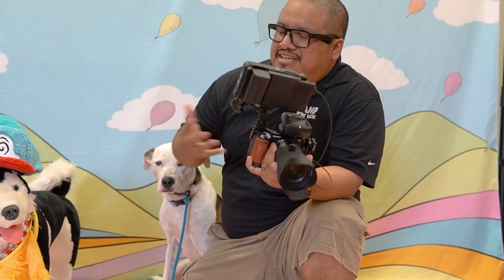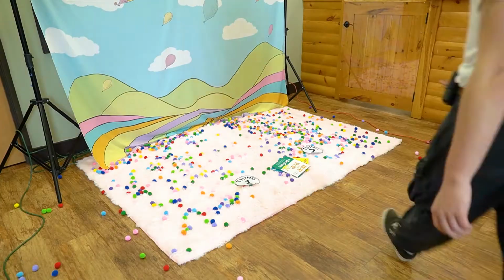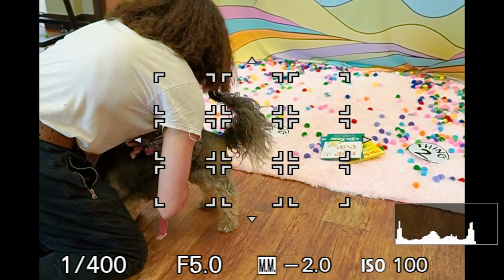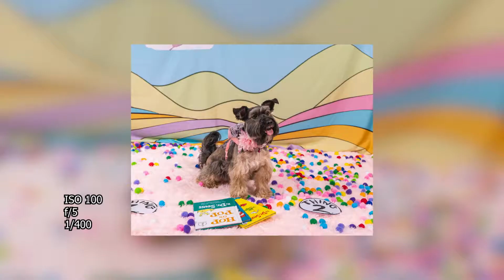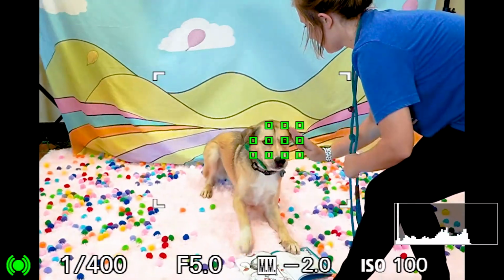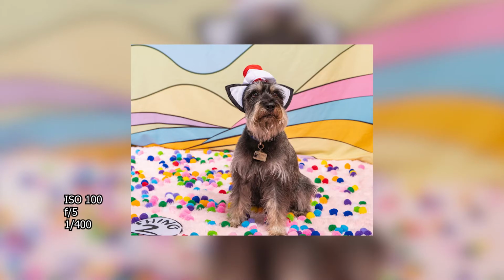Tamron 28-75mm Doggo Photoshoot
Hey hey!
Señor Yaxon Here!

In this video I took photos for CBW Houston Greater Heights with Sony a6400 and the attached lens was a Tamron 28-75mm. I did some light editing on these photos since there were a lot of doggos and there was a bit of a time crunch which is fine for shoots like this. This photoshoot did require a cost, but that cost was donated to local dog shelters here in Houston.

Music
Built Tough By Jon Presstone
from Storyblocks